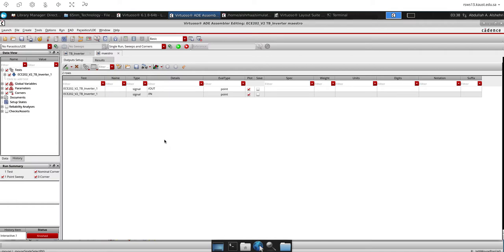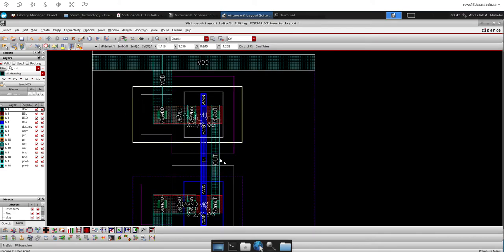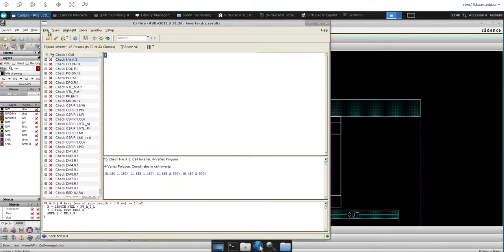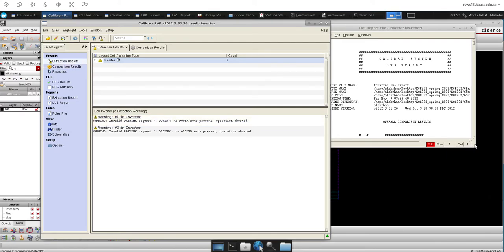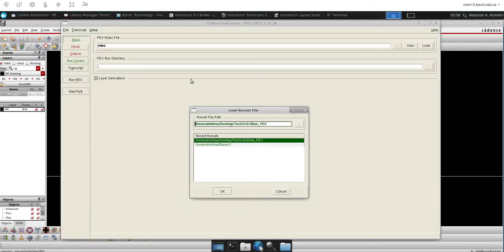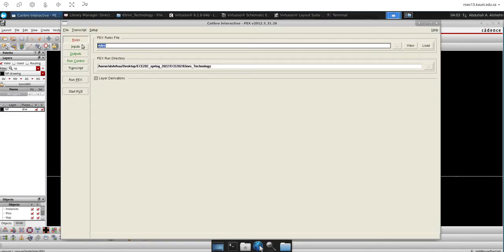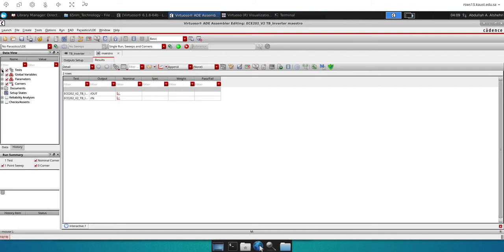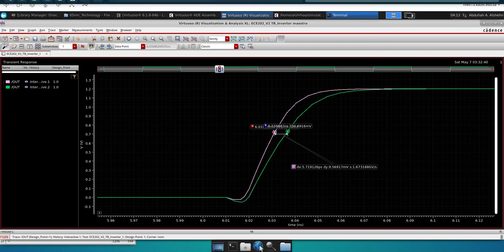Creating Layout for an Inverter in Cadence 2021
In this video, we have created a layout for an inverter in Cadence 2021 and use Calibre for DRC, LVS and PEX.